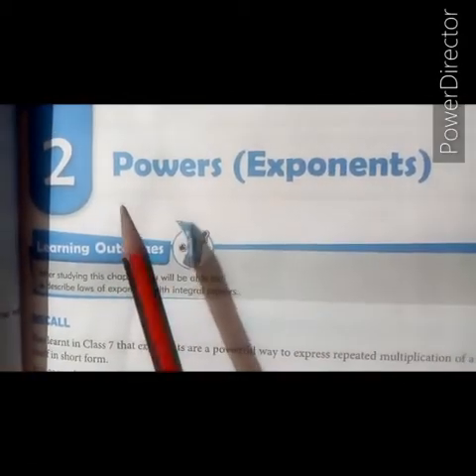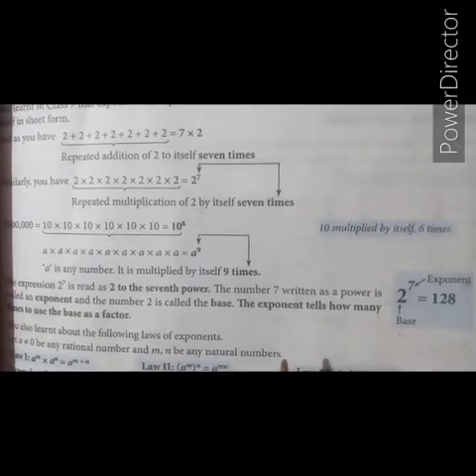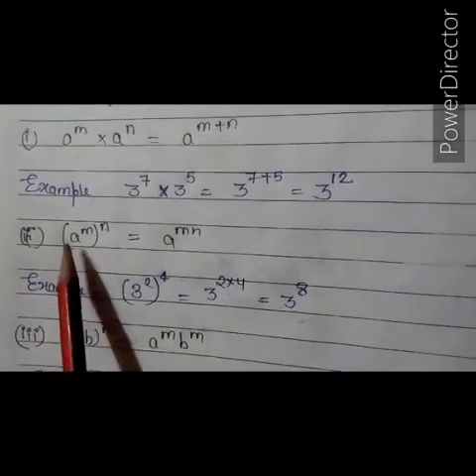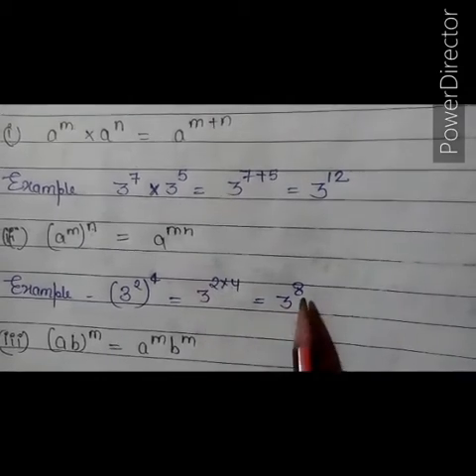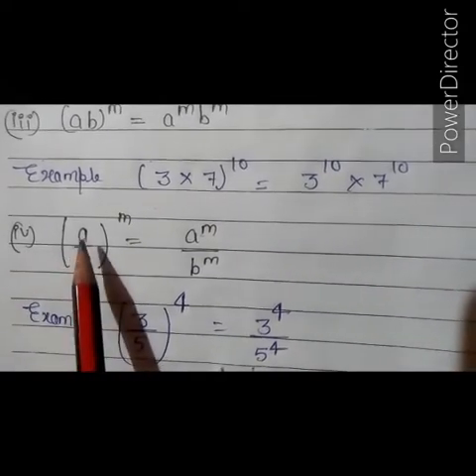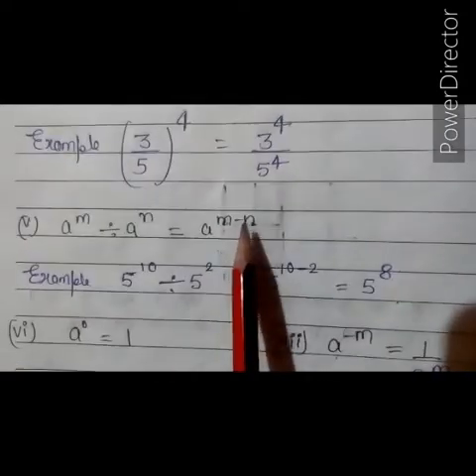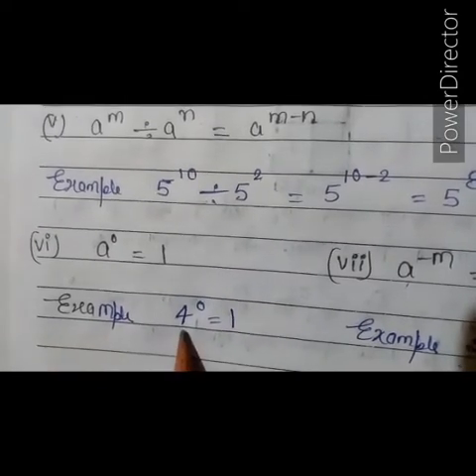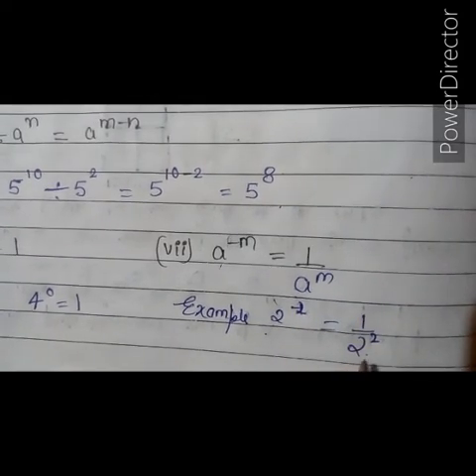VIII: Chapter 2: Introduction